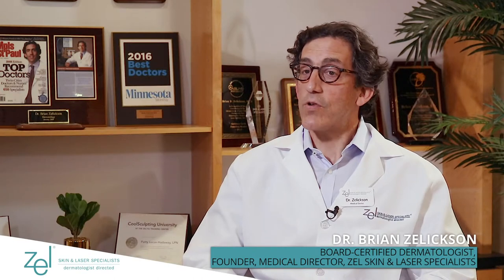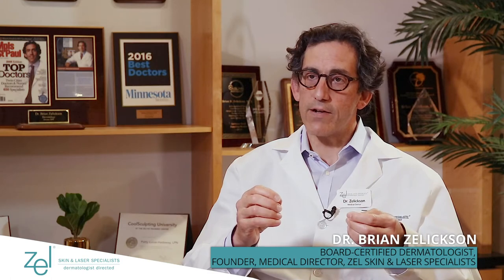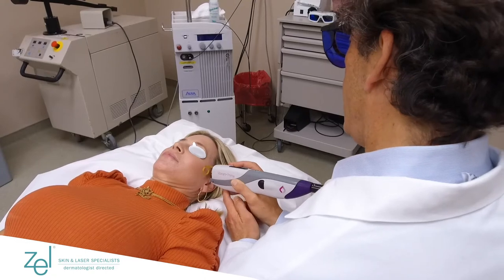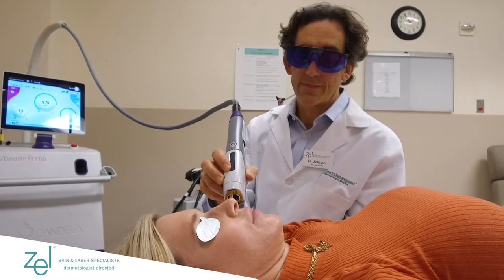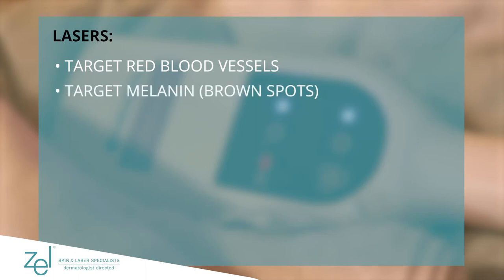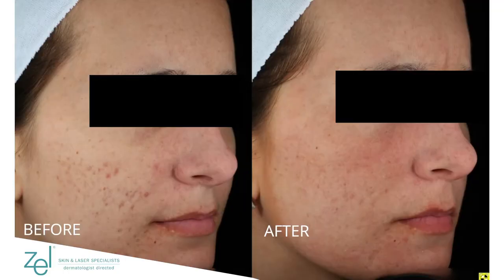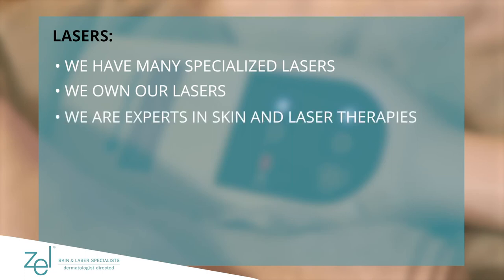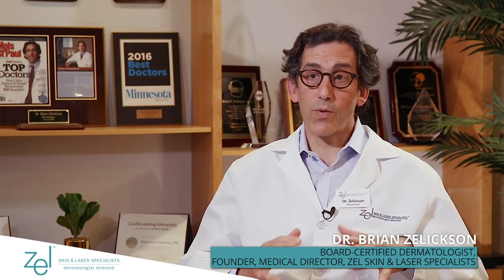All About Laser Skin Treatments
Zek Skin and Laser Specialists has 15 different specialized lasers that can treat all types of skin conditions - both medical dermatology and cosmetic dermatology. Dr. Brian Zelickson has been on the forward edge of research and testing for many of the lasers that are used today. He explains how lasers were developed, how they work and some of the conditions they can treat. They can effectively treat acne, port wine stains, facial redness, fine lines and wrinkles.